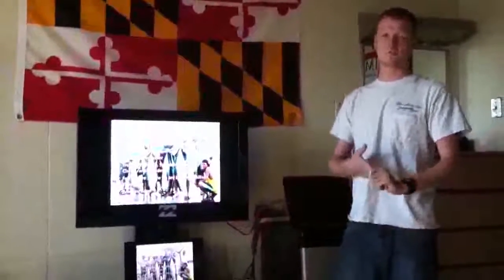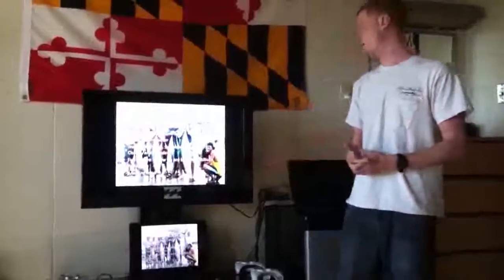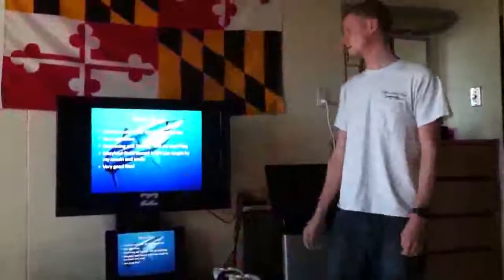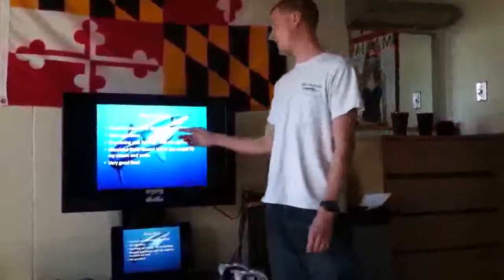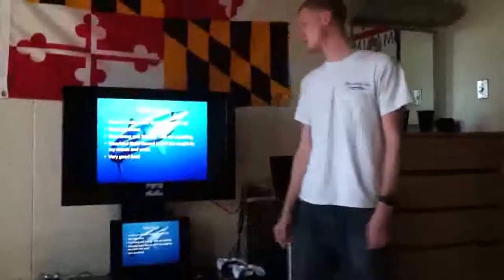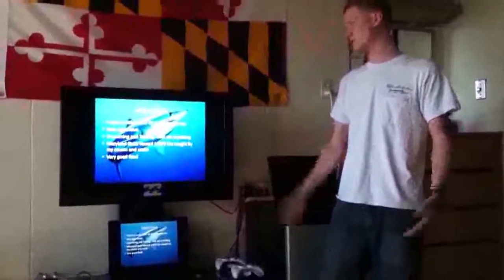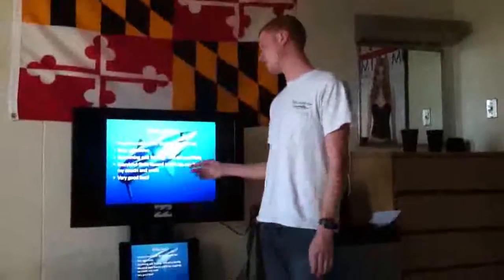CMS 100
Speech Two
EKU
10-6-11
Poor Quality